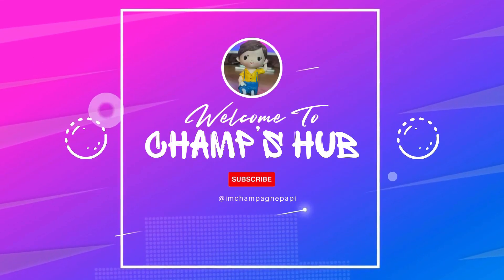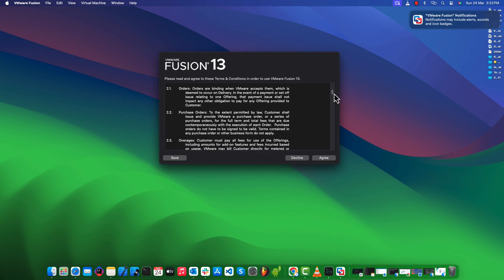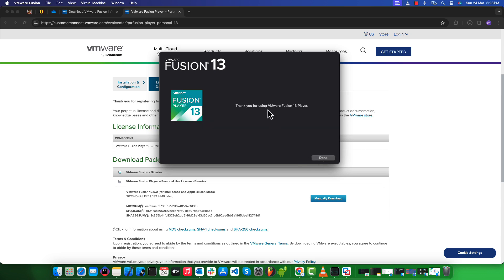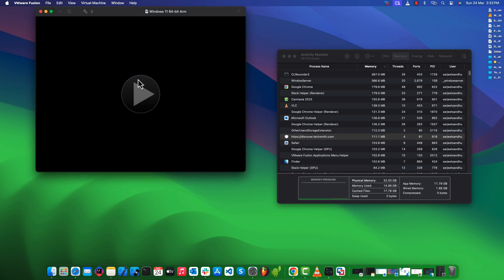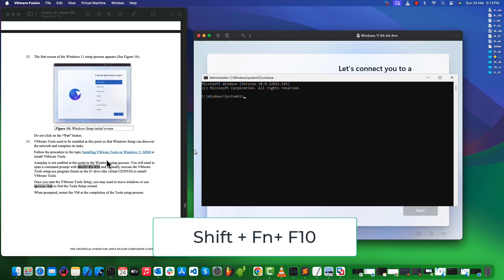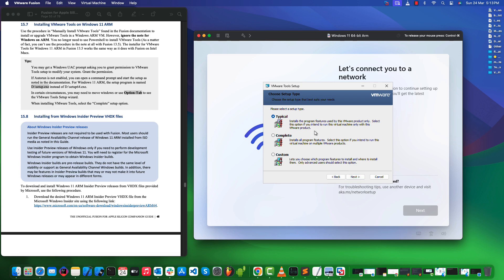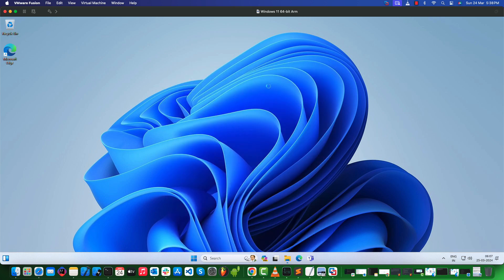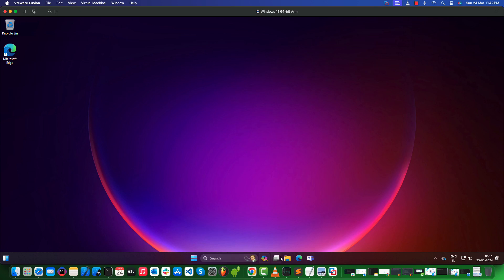Run Windows 11 ARM FREE on Mac 🖥️ M Series | VMware Fusion 13 Installation & Setup Guide 2024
Chapters:
0:00 An Intro to the video
0:32 Download VMWare Fusion
1:00 Install & Setup VMware Fusion
1:58 Obtain Non-Commercial Free License Key
3:12 Continue Installation & Setup of VMWare Fusion
3:35 Install Windows 11 ARM
4:10 Configure VMWare to boot Windows 11
4:42 Windows 11 ARM Setup
5:36 Installing Windows 11 ARM
6:36 Setup Windows 11 ARM
7:05 Install VMWare Tools using CMD
9:48 Additional Windows Setup
10:28 Update Windows 11
10:56 Explore Windows 11
11:18 Outro

Are you a Mac user who needs to run Windows 11 ARM on your Apple Silicon device? Look no further than VMWare Fusion 13. With the latest version of VMWare Fusion, you can seamlessly run Windows 11 ARM on your Mac.

VMWare Fusion 13 is designed specifically for Apple Silicon, providing a smooth and efficient virtualization experience. You can enjoy all the features of Windows 11 ARM without any compatibility issues.

Whether you need to run Windows applications for work or play, VMWare Fusion 13 has you covered. You can easily switch between macOS and Windows 11 ARM with just a few clicks.

Say goodbye to dual-booting or using multiple devices. With VMWare Fusion 13, you can have the best of both worlds on your Mac Apple Silicon.

Experience the power and flexibility of running Windows 11 ARM on your Mac like never before. Try VMWare Fusion 13 today and take your productivity to the next level.

Ready to get started? Download the latest version of VMware Fusion from this link:

*System Configuration in video* :
• Device: Mac mini
• Processor: Apple M2 Pro (12-core CPU, 19-core GPU, 16‑core Neural Engine)
• Memory: 32GB
• Storage SSD: 1TB
• OS: macOS Sonoma 14

*Credits* :
• Apple: macOS Sonoma
• Microsoft: Windows 11 ARM
• TechSmith: Video edited with Camtasia 2023
• VMWare: Fusion 13, Free License (non-commercial only)
• Paul Rockwell (Editor): Documentation (Unofficial)